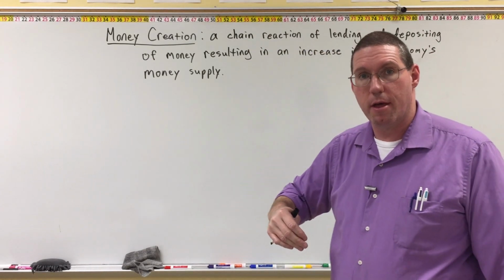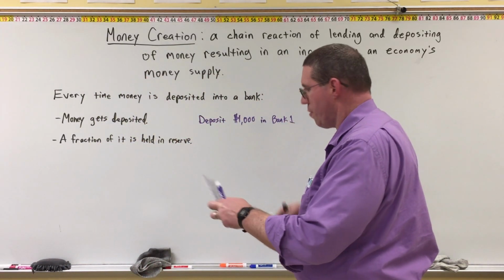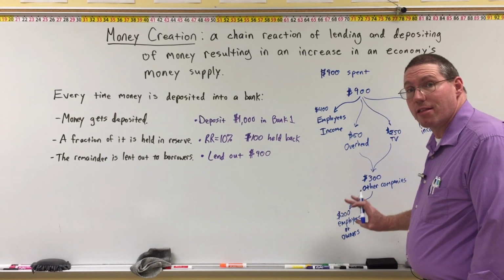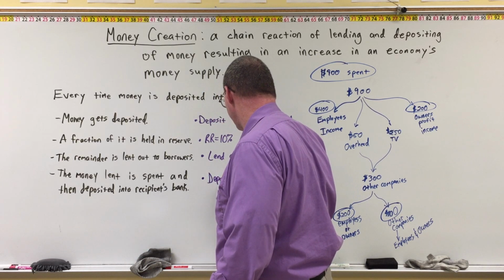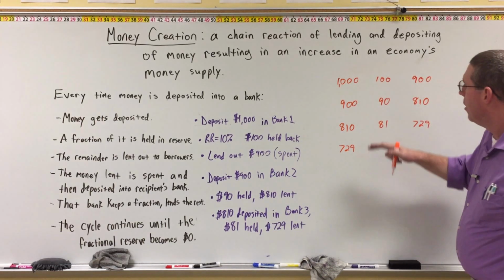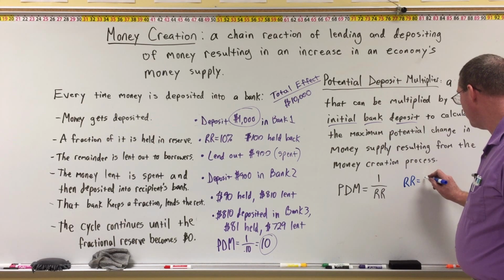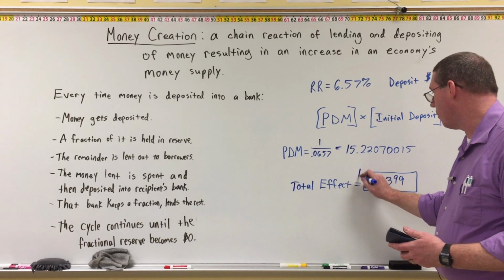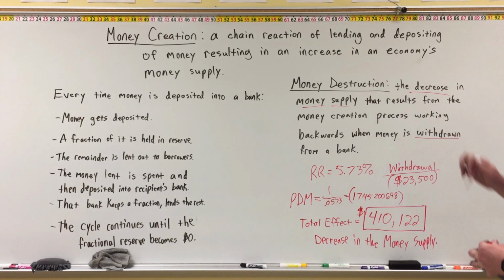Money Creation - Professor Ryan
Professor Ryan explains the chain reaction of money creation in the money supply that is possible because of fractional reserve banking.